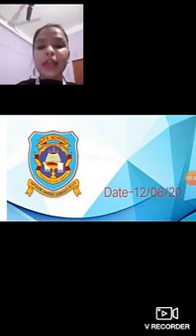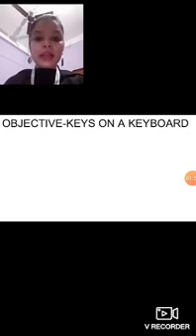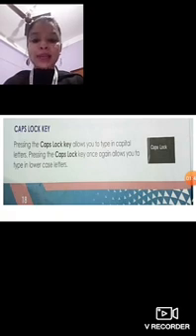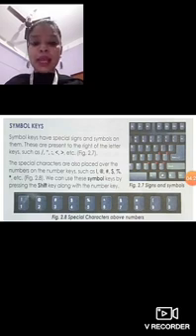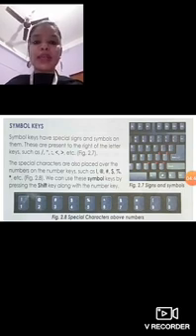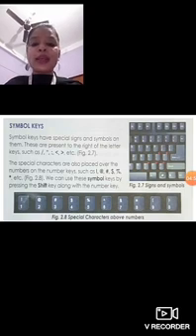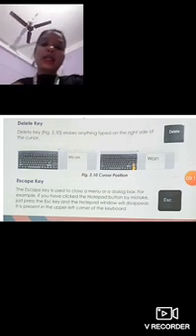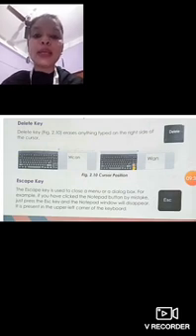Keys on a Keyboard(Part 2) Class-2(A,B) Date-12/06/20